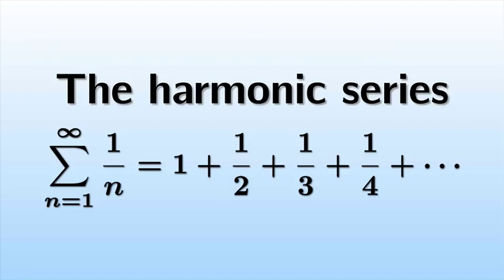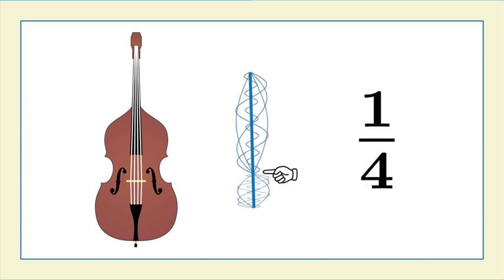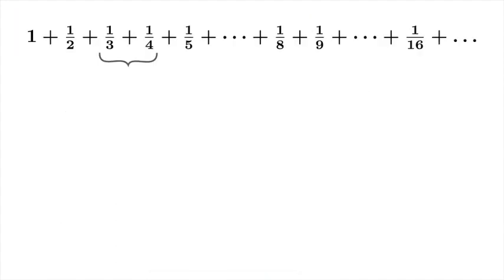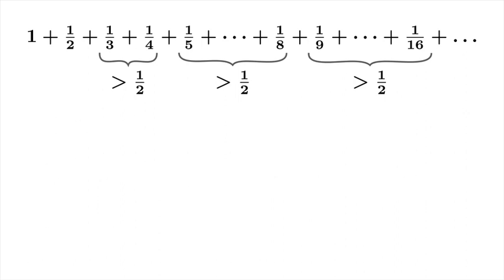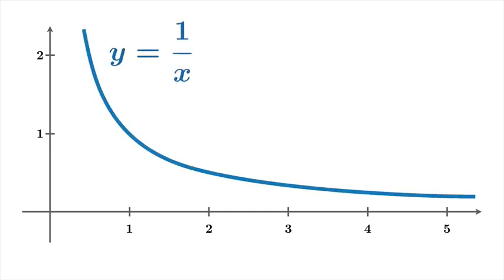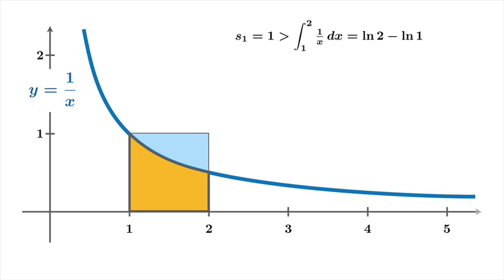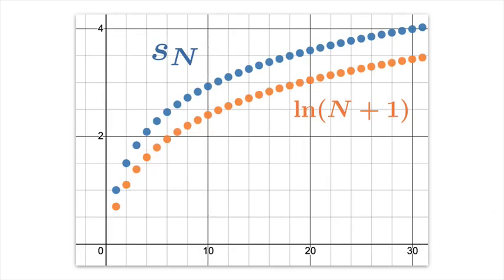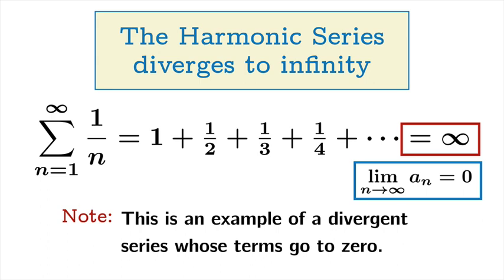The harmonic series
The harmonic series is the sum of the reciprocals of the natural numbers. We will hear why this is called the harmonic series, and we will work through two different proofs that resolves whether or not this series converges.